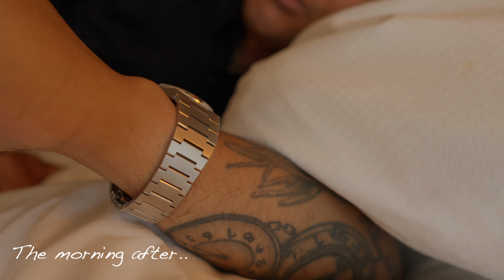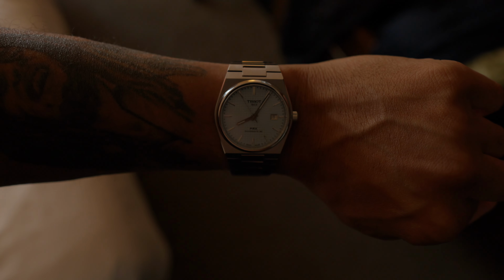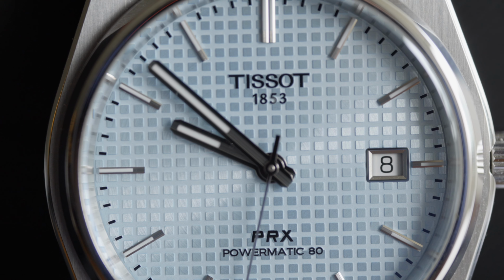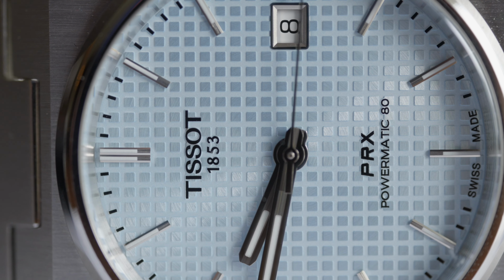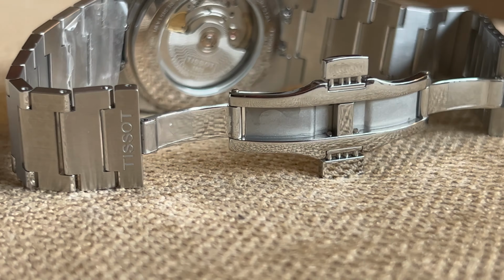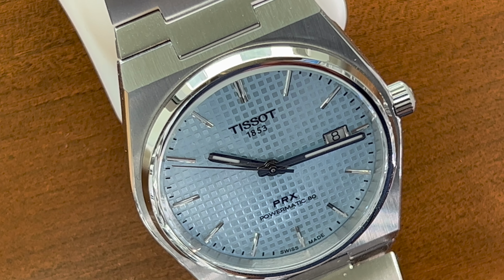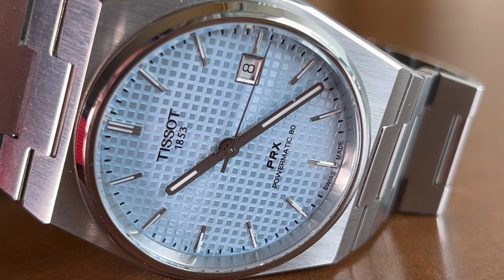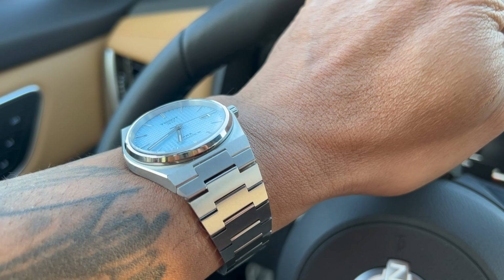TISSOT PRX POWERMATIC 80-ICE BLUE, Automatic watch review| T137.407.11.351.00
A trip to Winnipeg, Manitoba CANADA, GARY let me try on the ICE BLUE TISSOT PRX. It did not disappoint, no surprise. Thank you Winnipeg for the back drop, and special thank you to the MUSEUM OF HUMAN RIGHTS, it was a great learning experience and fantastic. TISSOT PRX is real deal keeper. REF: T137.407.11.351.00